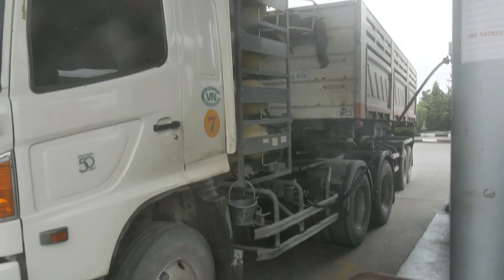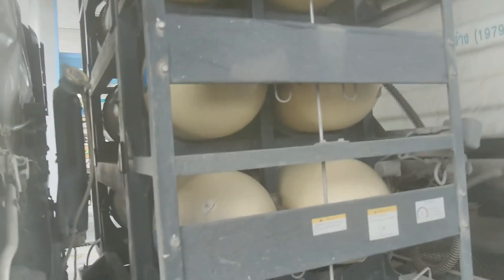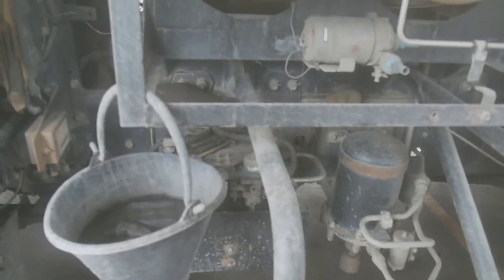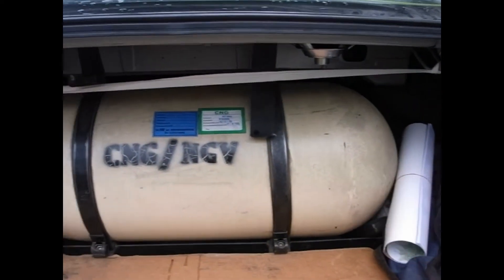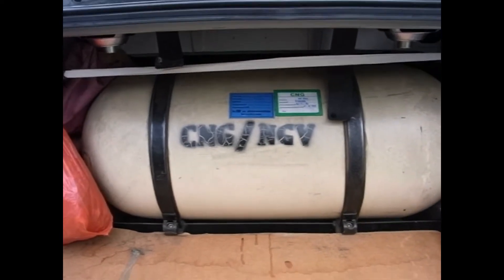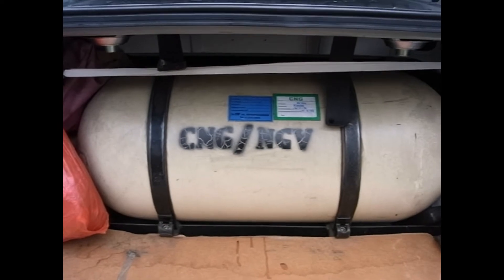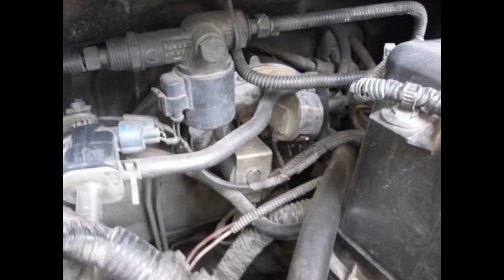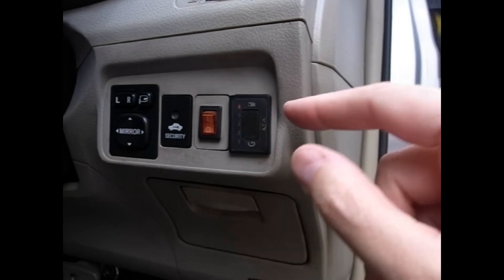Are NGV/CNG Cars & Trucks Practical / Possible?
Are cars and big trucks powered by natural gases possible and / or practical?  Some "research" from highways in Thailand.

This video was 3 years in the making (it took several trips to get it all videoed).